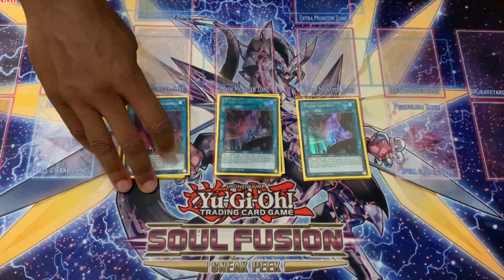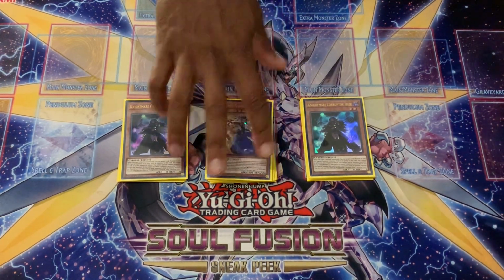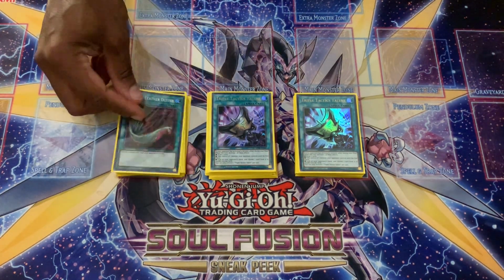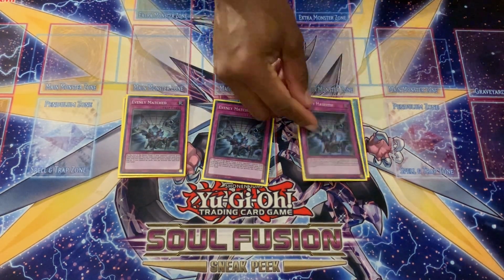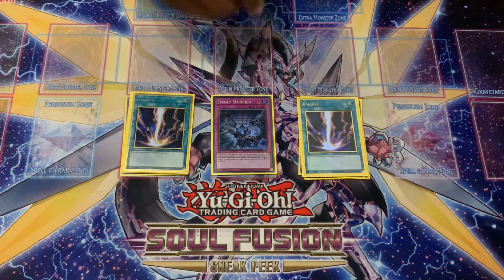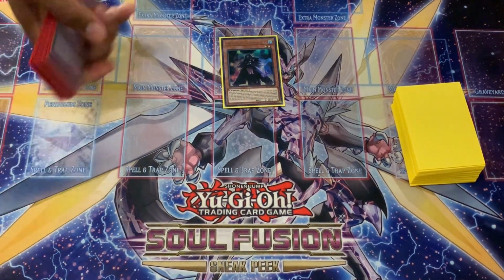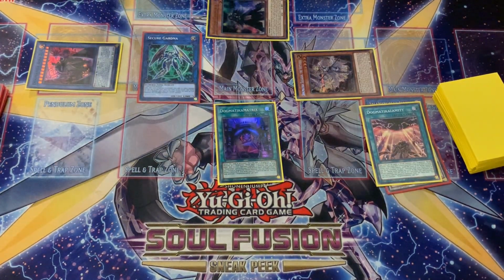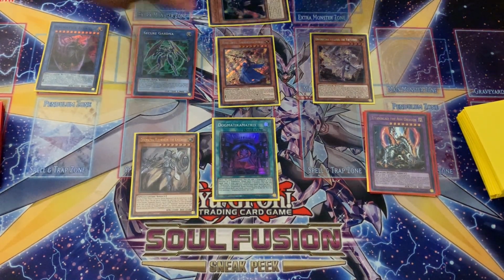Updated Pure Dogmatika Deck Profile With Combo!!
Pure ritual Dogmatika is actually a viable rogue strategy!! With the ability to go first or second, not to mention absolutely destroying your opponents extra deck!! You have a lot, and I mean a lot of space for tech cards!!

Chapters
0:00 Introduction
00:57 Dogmatika Engine
05:19 Supplementary engine
06:26 Hand Traps
07:13 Spells
08:41 Extra Deck
10:33 Side Deck
12:37 2 card Combo